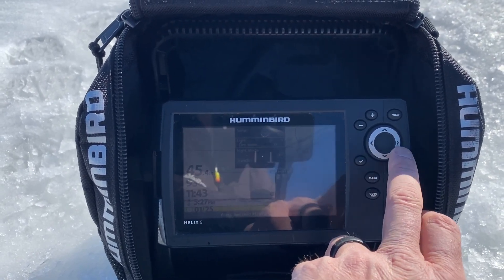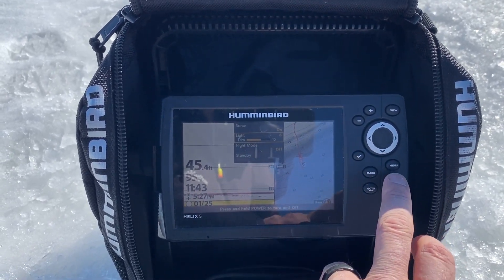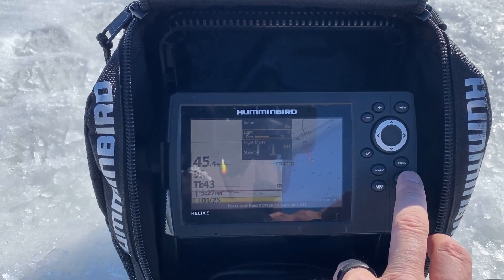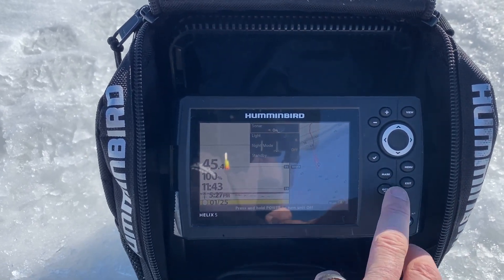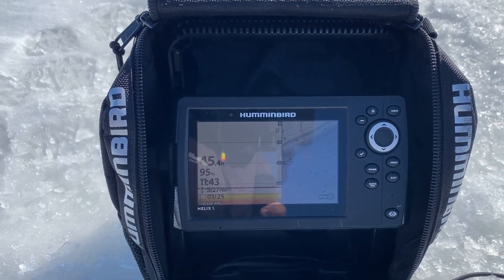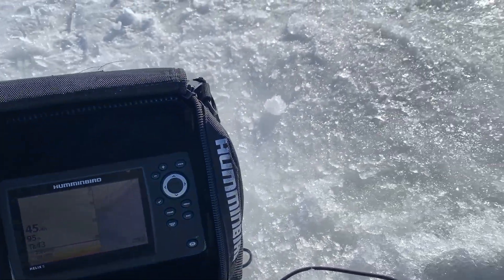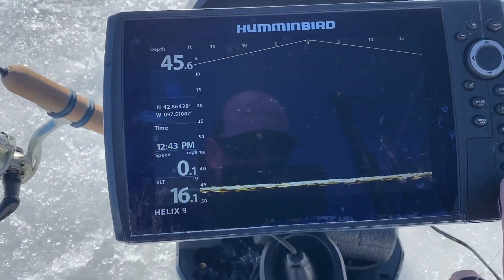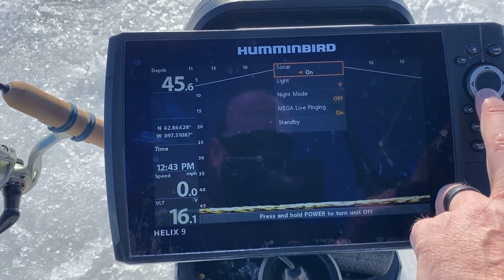Tackle Tip Tuesday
In this quick tip, I show you how to conserve battery on your Humminbird graph and to position it during ice fishing on sunny days